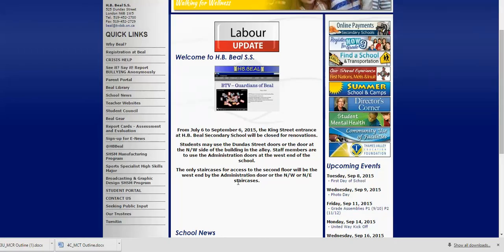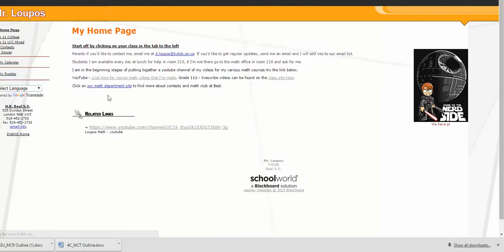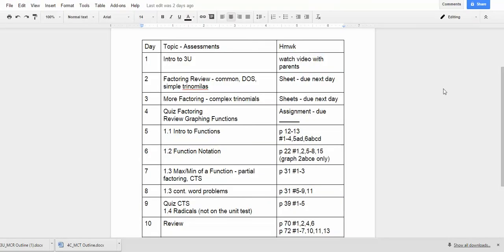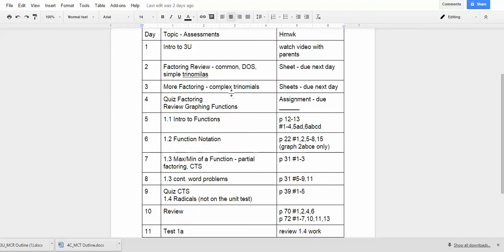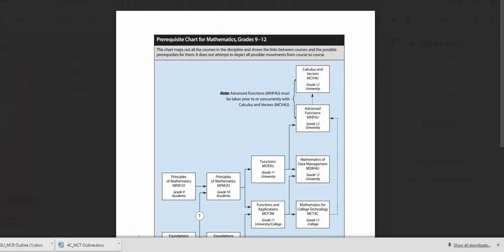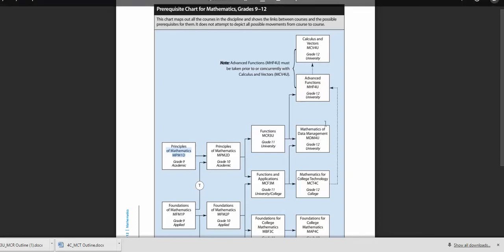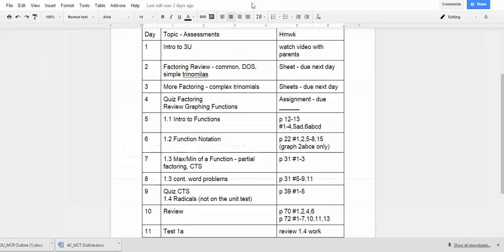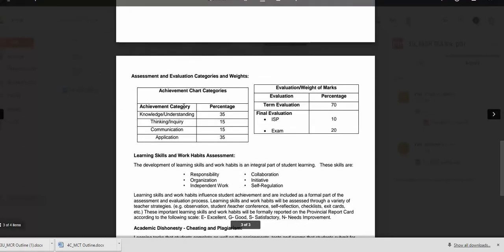11U - COURSE INTRO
Intro video for 11U math for parents and students to watch.